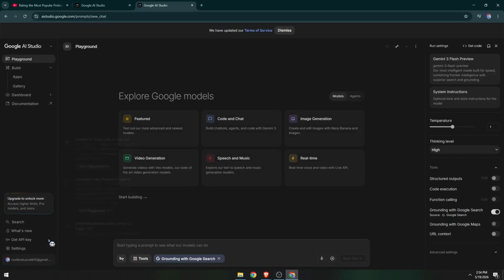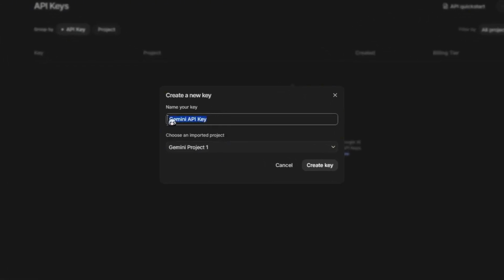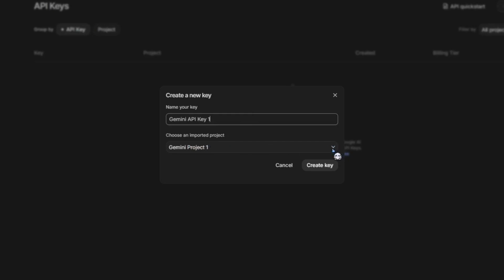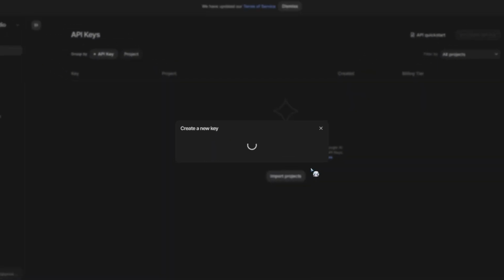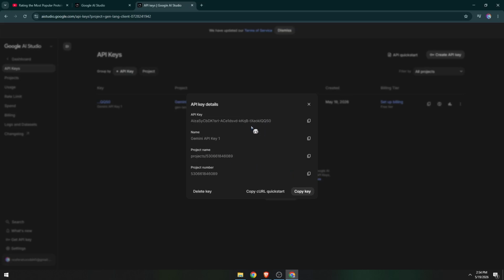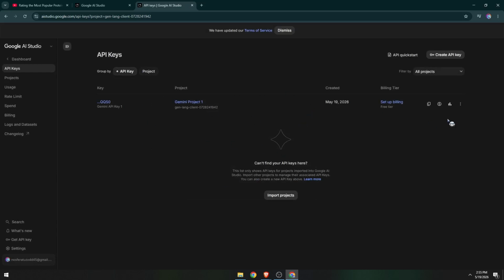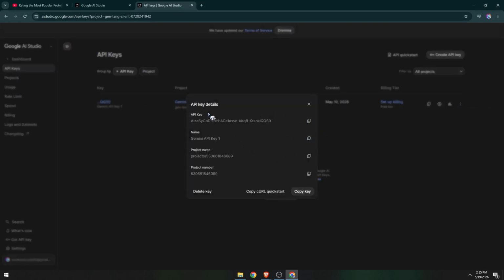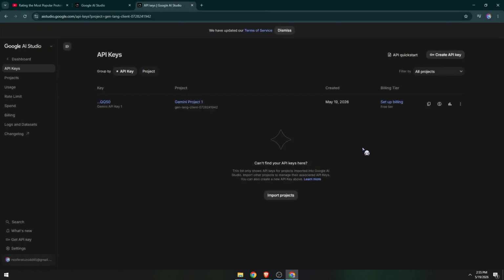How to Create an API Key in Google AI Studio in 2026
How to Get API Key from Google AI Studio in 2026

Creating an API key is an essential step for accessing and using AI features programmatically, especially when working with platforms like Google AI Studio. An API key allows developers to connect their applications to AI models, enabling tasks such as text generation, analysis, and automation within their own projects.

This topic highlights how authentication and access control work in modern AI development environments. API keys act as secure identifiers that manage usage and permissions when interacting with cloud-based services. Understanding how to create and manage an API key helps developers integrate AI capabilities more efficiently and maintain better control over their applications.